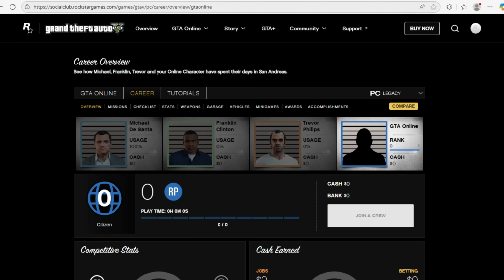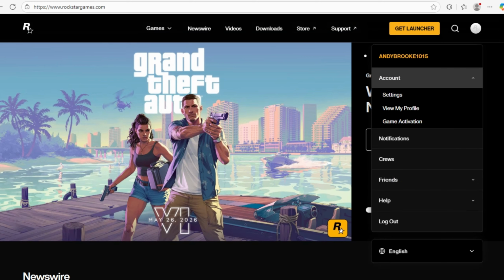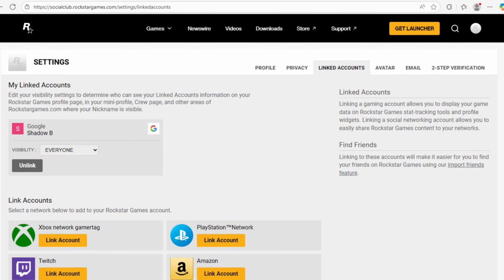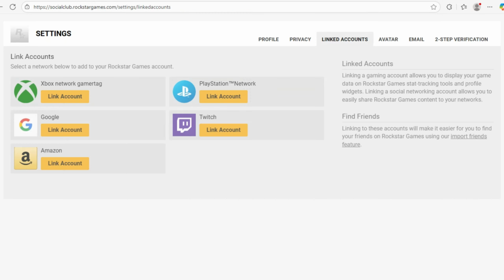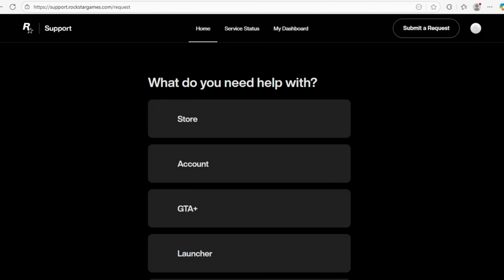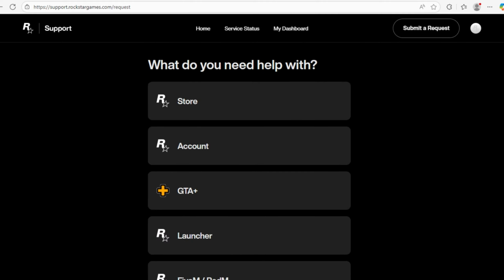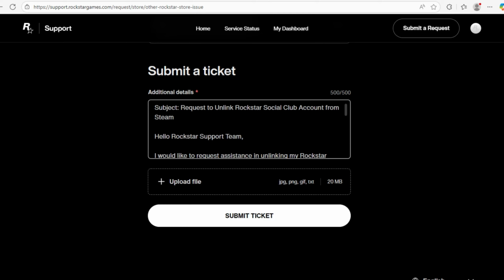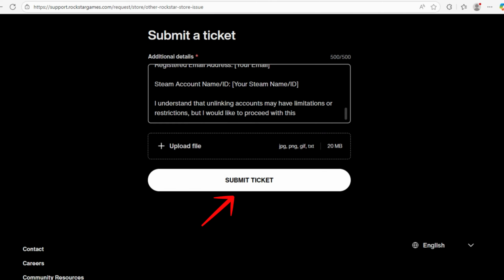✅ How to Unlink Rockstar Social Club From Steam Account 2025 (Step-by-Step)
Learn how to unlink your Rockstar Social Club account from your Steam account in 2025 with this simple step-by-step guide. This tutorial walks you through accessing your Rockstar settings, disconnecting your linked Steam profile, and ensuring your game data and progress remain secure.

We’ll also cover what happens after unlinking, how to relink a new account, and key things to check before making any changes. Perfect for players looking to switch accounts or resolve connection issues between Rockstar and Steam.